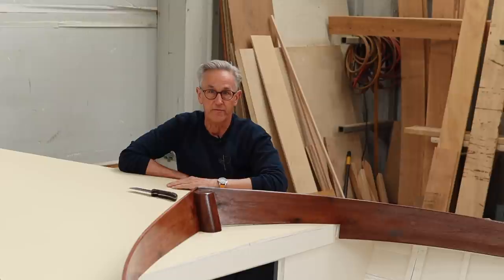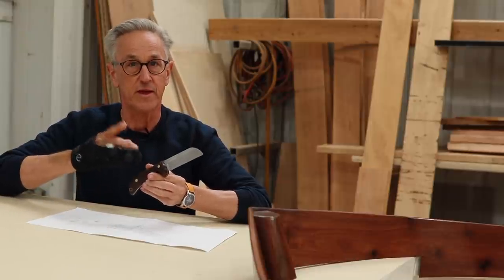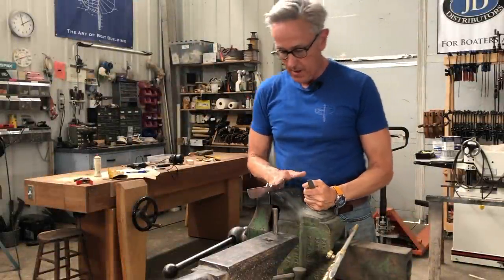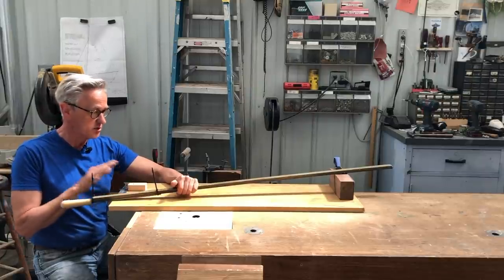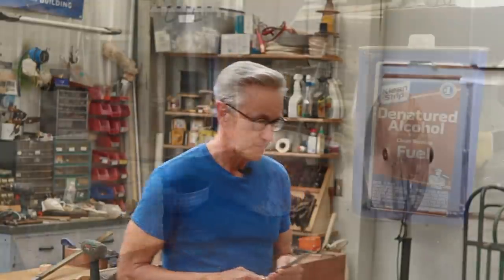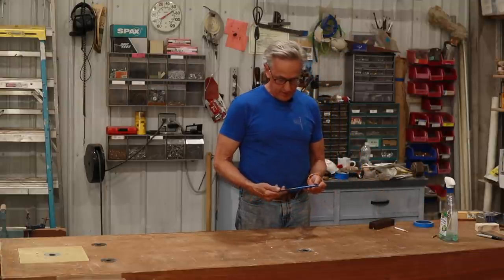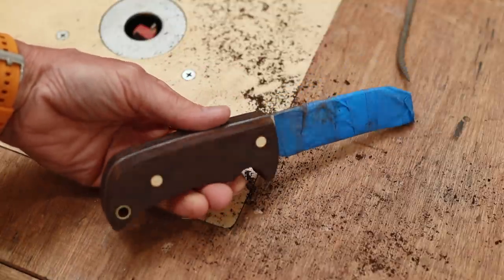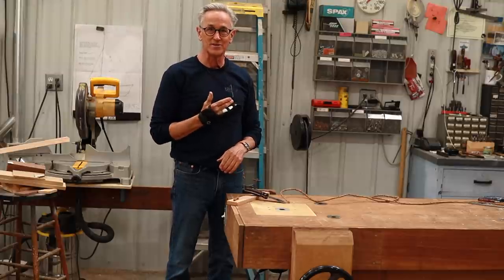Knife Making, How to Make a Sailors Rigging Knife without a Forge.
In this episode of the Art of Boat Building Bob Emser, boat builder shows how to make a sailors rigging knife. This knife making video is a part of Bob's tool making videos for shipwrights or any boat builder. This do it yourself video there is a discussion on what a sheepsfoot blade is, how it differs from a coping blade and what characteristics make for a good rigging knife. This knife making video Bob shows how to make a knife without a forge.

    -Bob Emser-